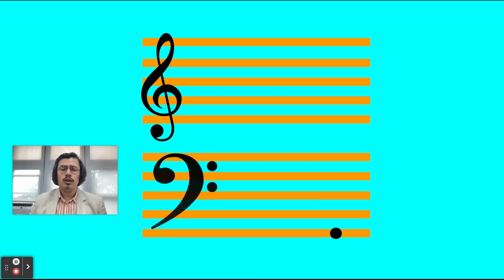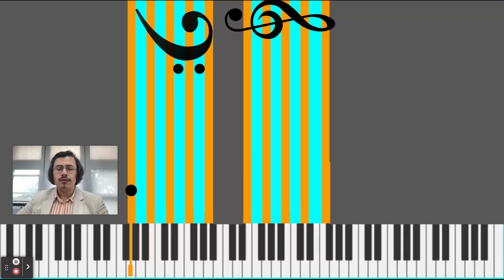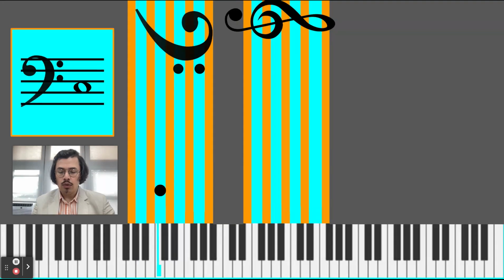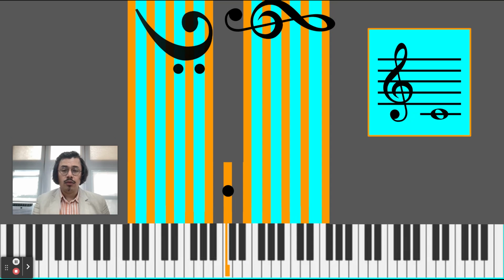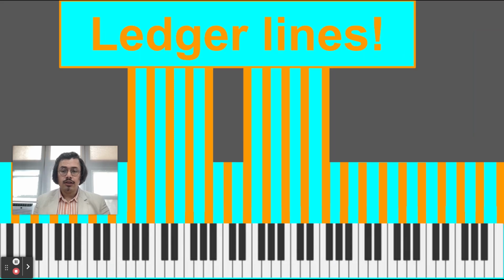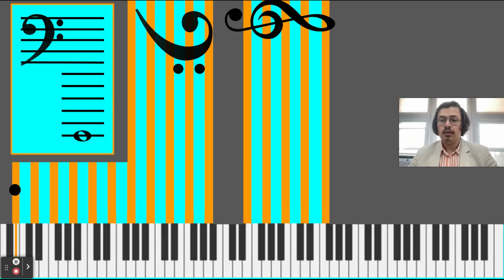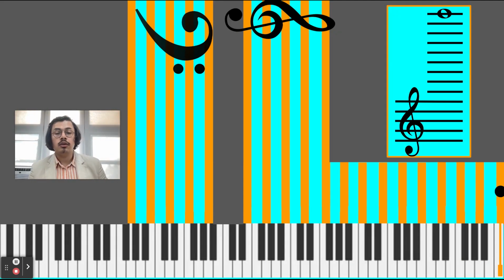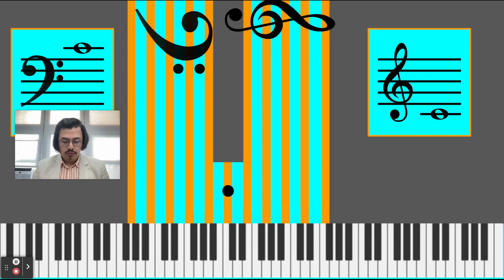how to read music notes | Keyboard and Grand staff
In this video I will try to illustrate the relationship between the treble clef, bass clef, keyboard and the grand staff.